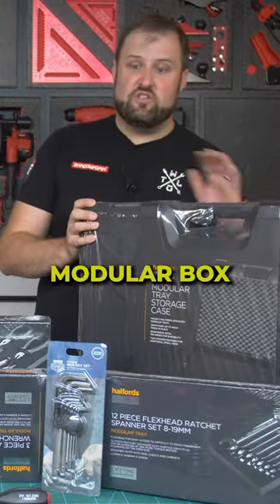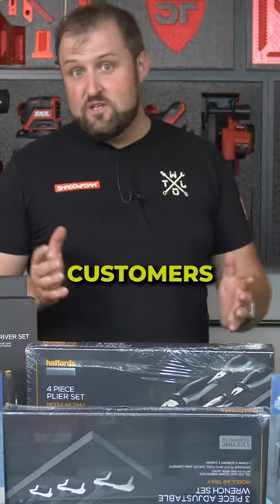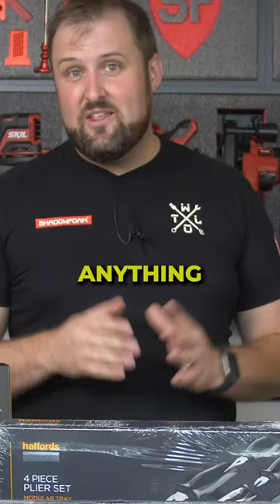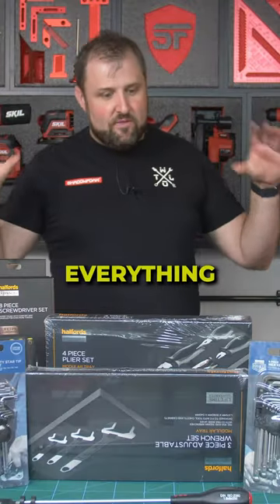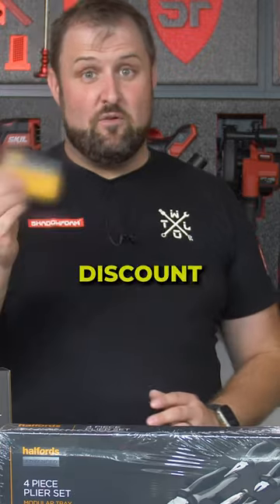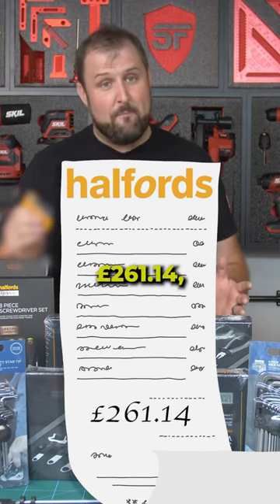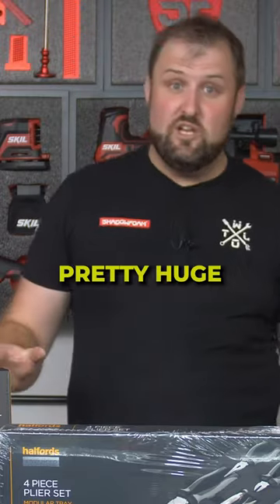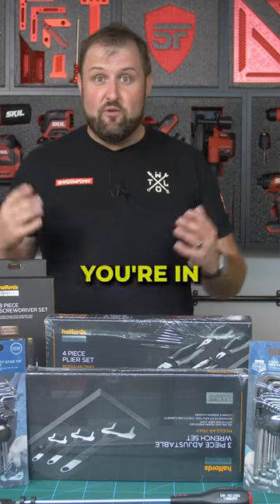This HALFORDS HACK saved me MONEY ON TOOLS!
Not only do Halfords Tools come with a lifetime guarantee, but they are also subject to this can't-miss trick to saving hundreds of pounds off your bill!